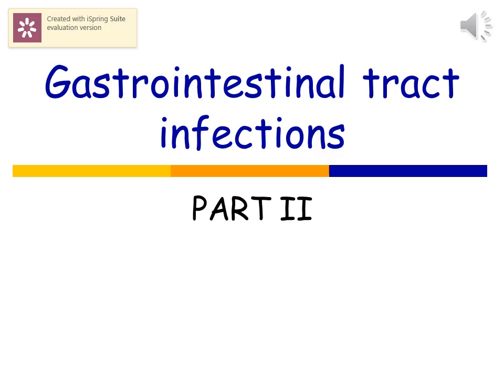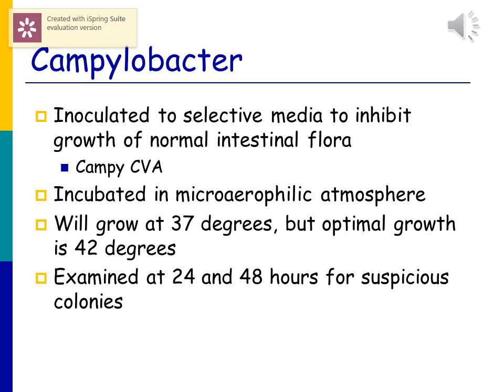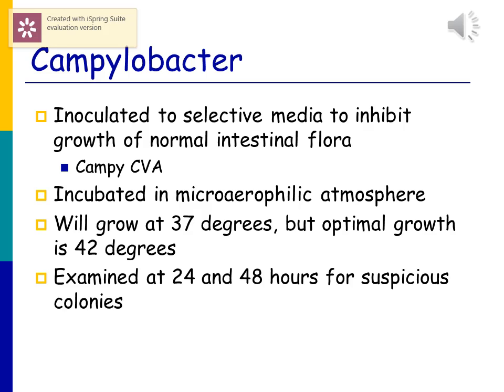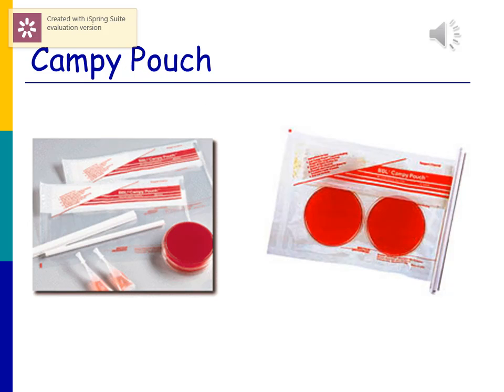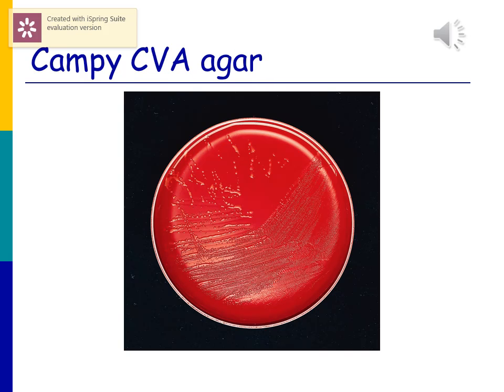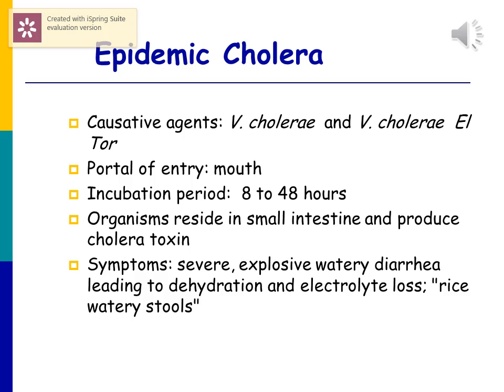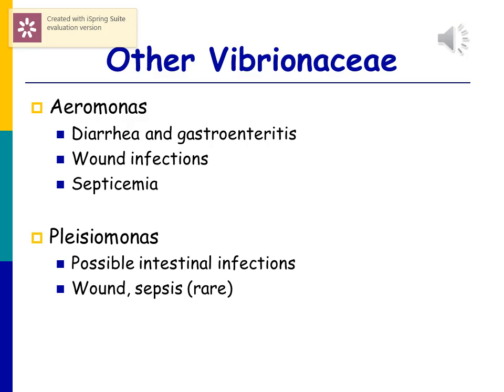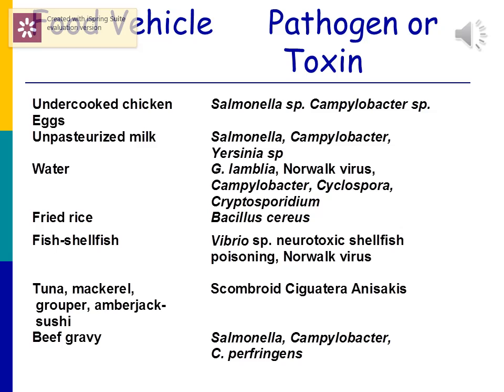Gastrointestinal tract II Voice